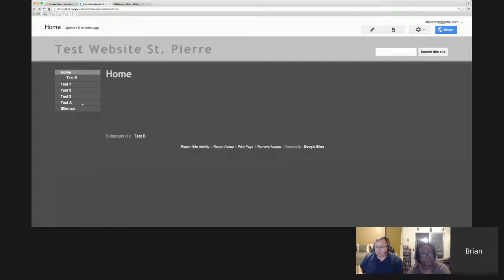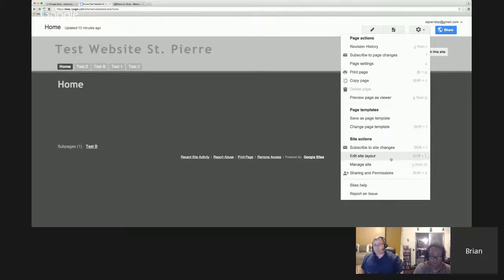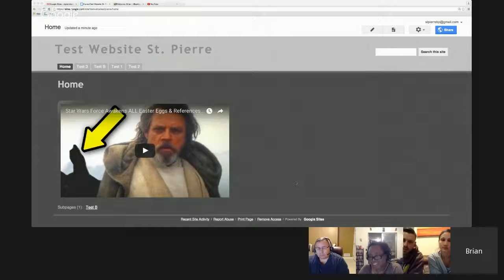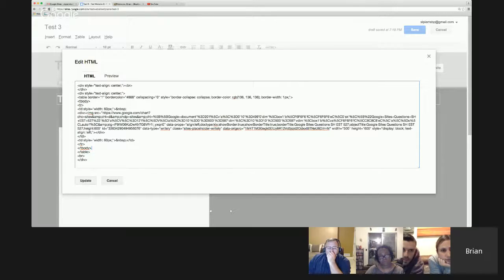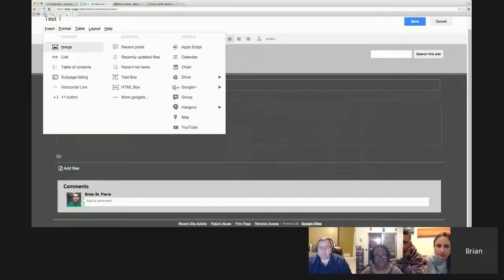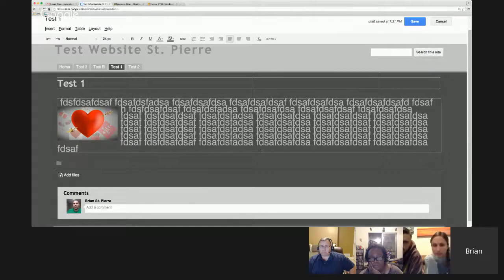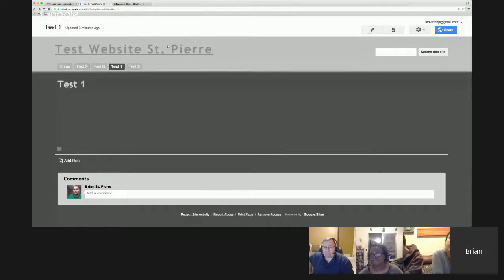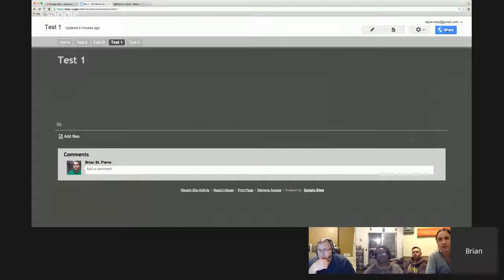Google Sites Q&A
This Hangout is for EST 527 South Huntington Cohort of Stony Brook University.  Questions will address issues in creating a Google Site for class.